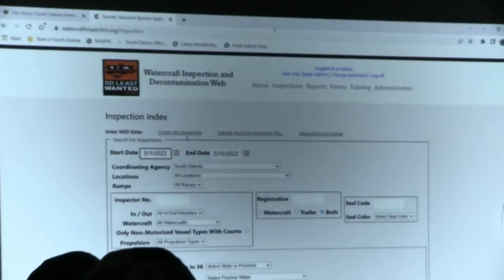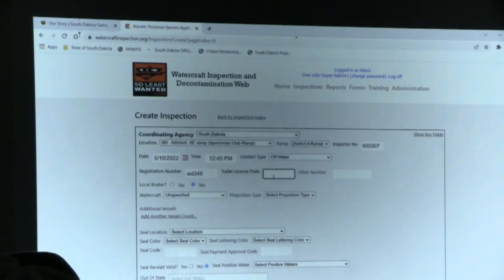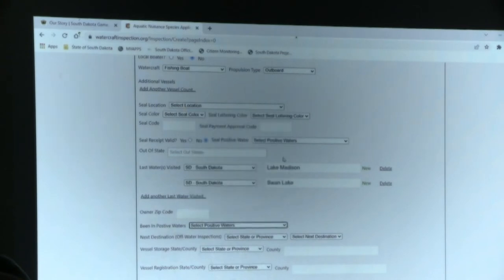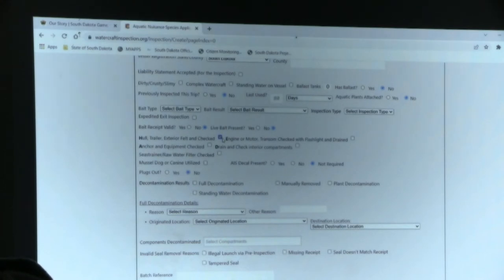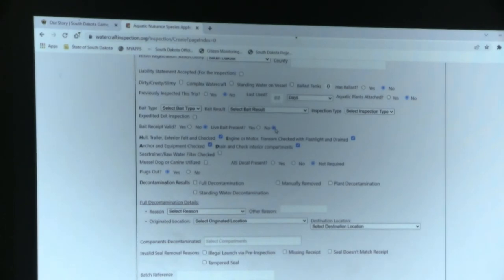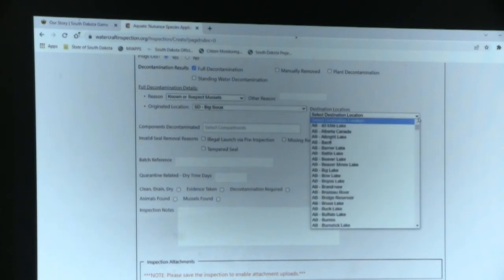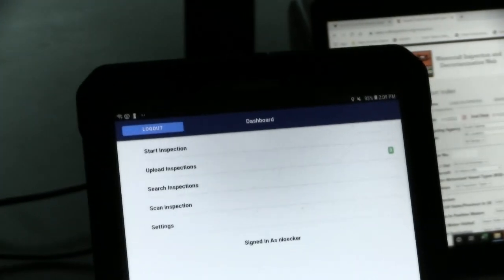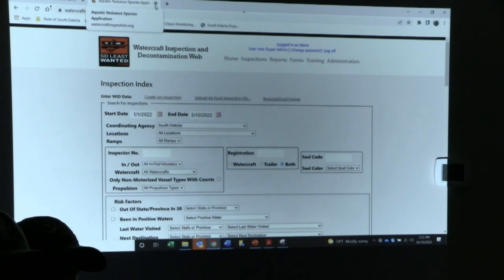Watercraft Inspection App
How to use your mobile watercraft inspection app